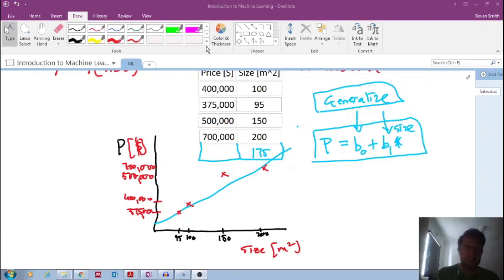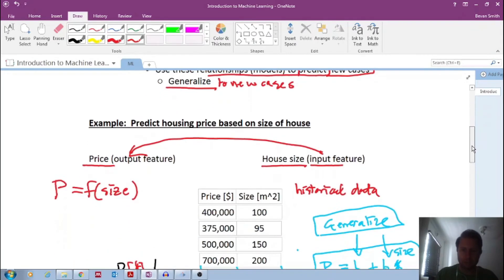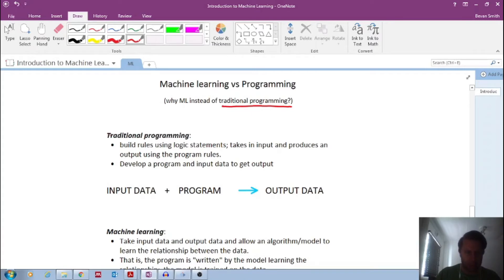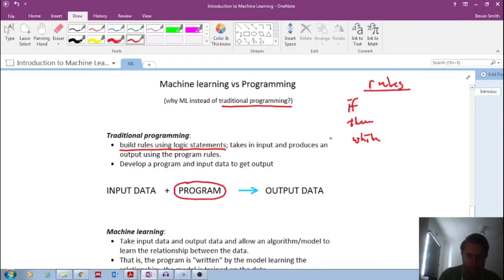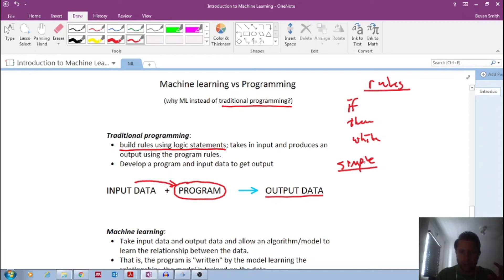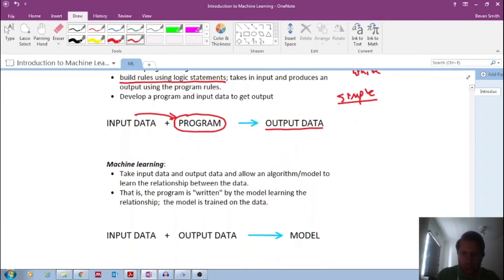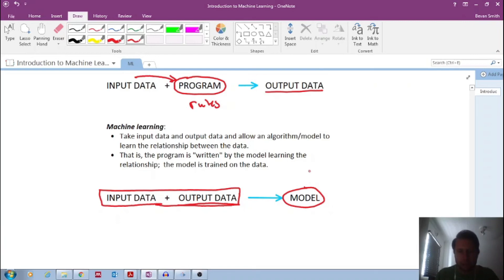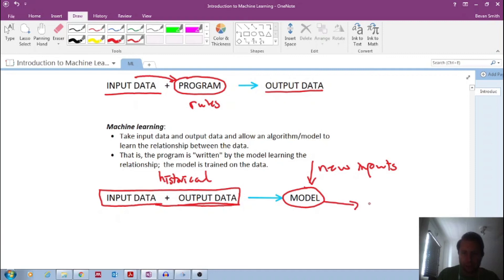Introduction to Machine Learning IML2: Machine learning vs traditional programming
We may ask ourselves why do we need machine learning when we have traditional programming that uses rules to define an output.  This video briefly discusses the difference between traditional rules based programming and machine learning.